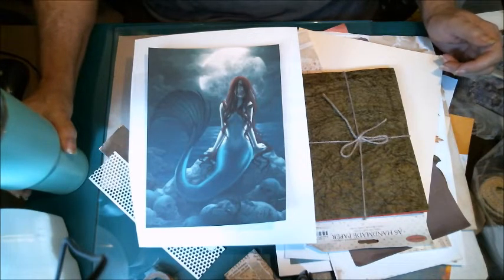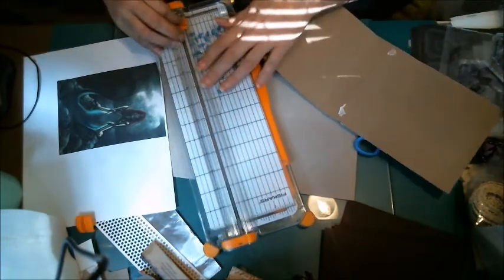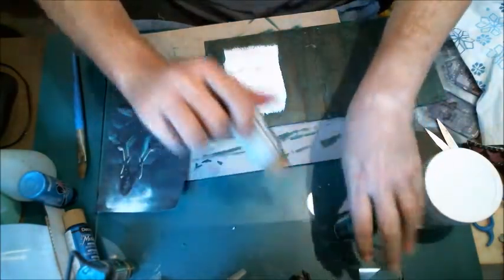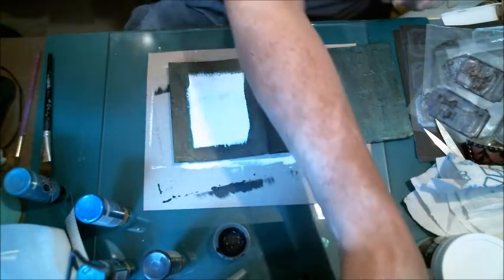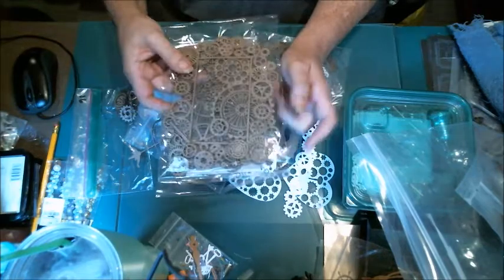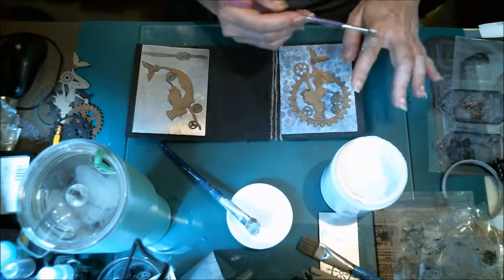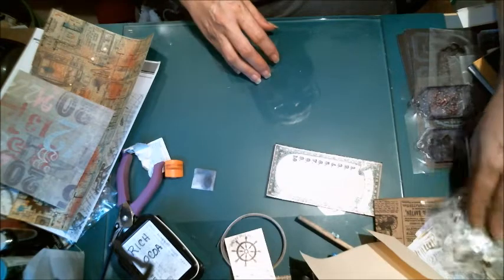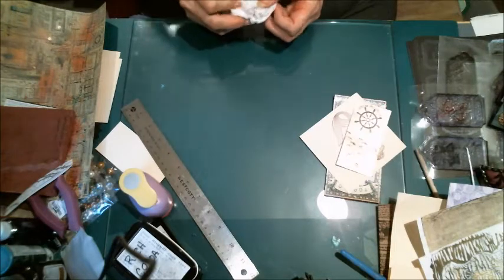Steampunk Mermaid Journal Part 1